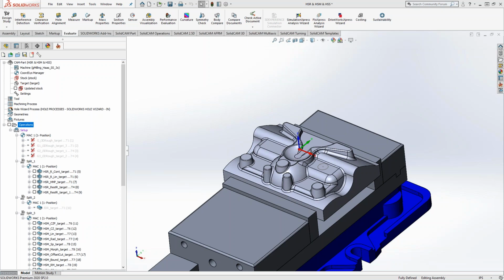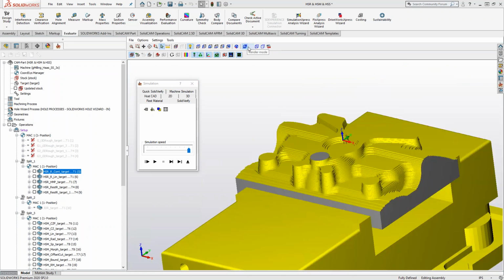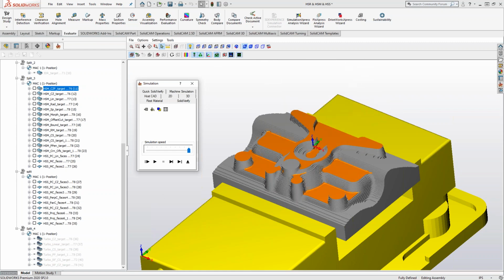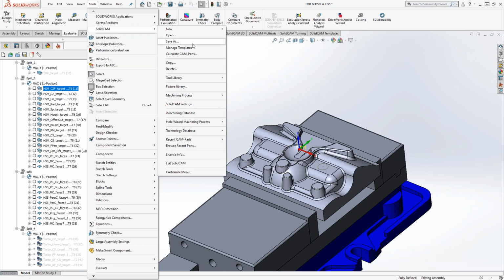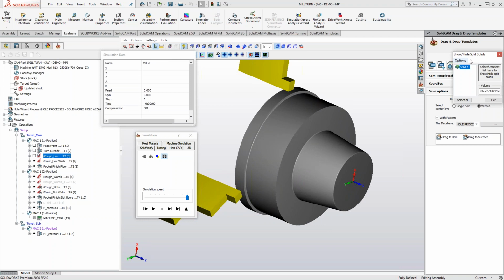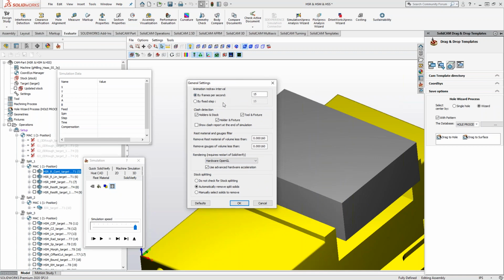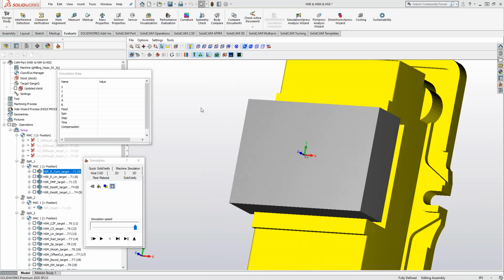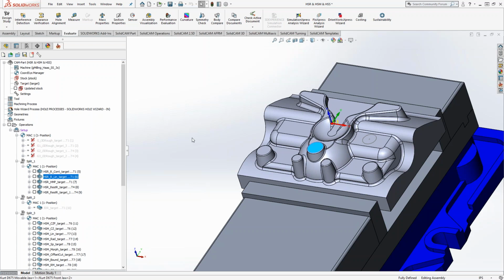SolidCAM LIVE - Solidverify